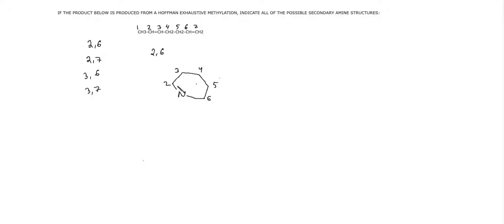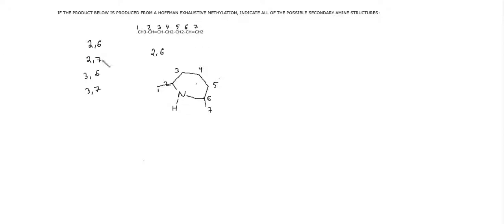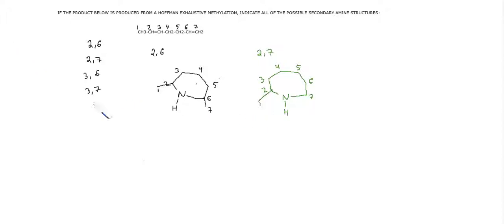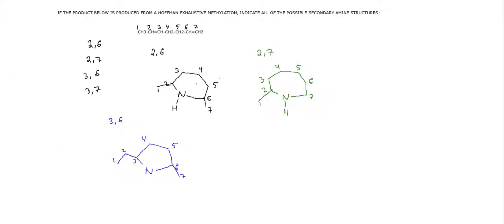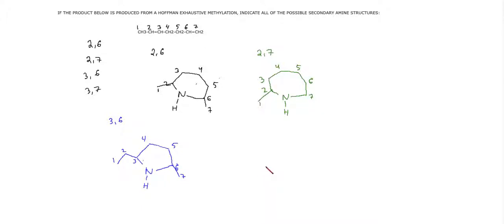How to predict the reactants of Hoffman Exhaustive Methylation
Transformation Tutoring founder Mayya shows how to easily predict the reactants of Hoffman Exhaustive Methylation when products are given.
We tutor online and in NYC